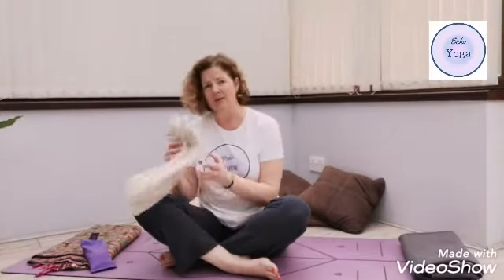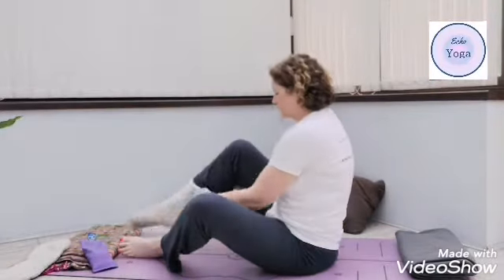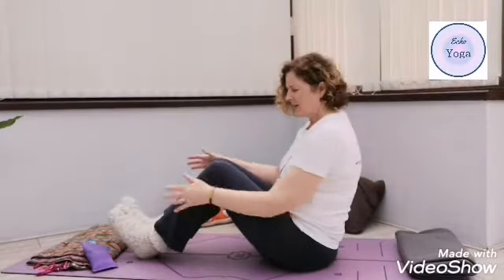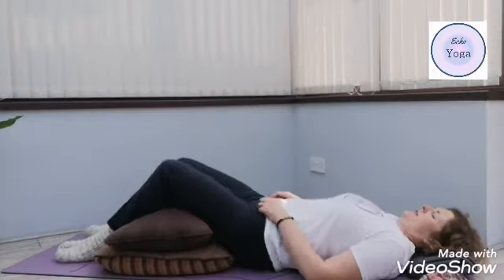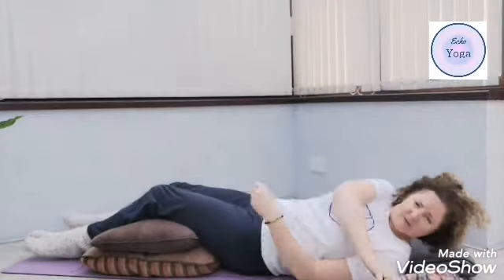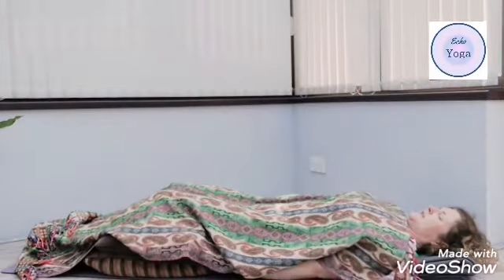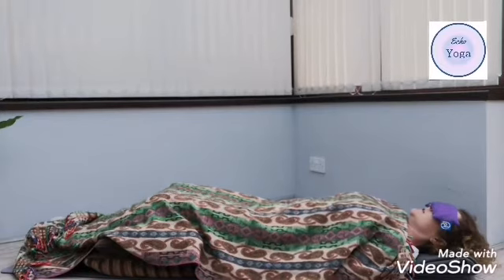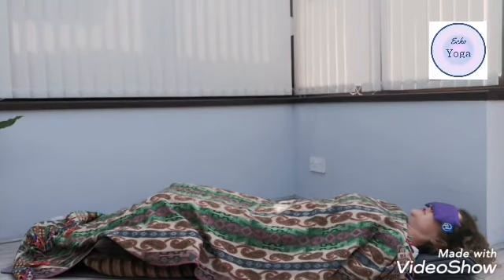How to be comfortable for relaxation class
In this short class I explain the options for making yourself comfortable ready for the relaxation class. Using cushions, pillows, blankets, eye pillows for the body to be supported, cosy and warm during the relaxation. Helping you to have the best relaxation possible!